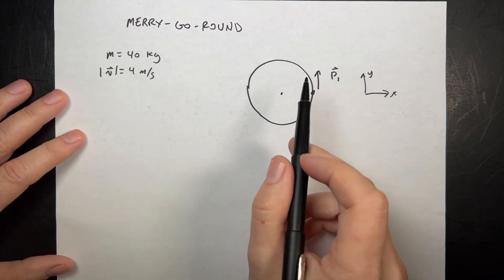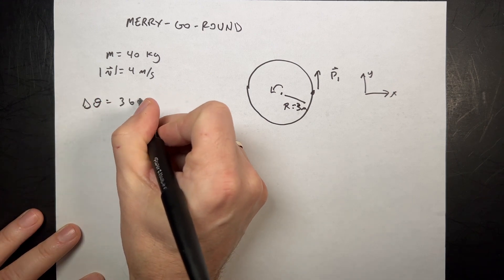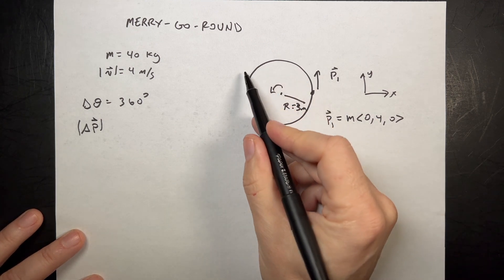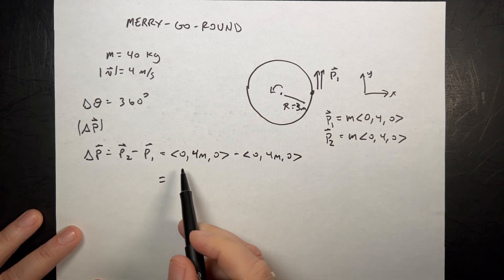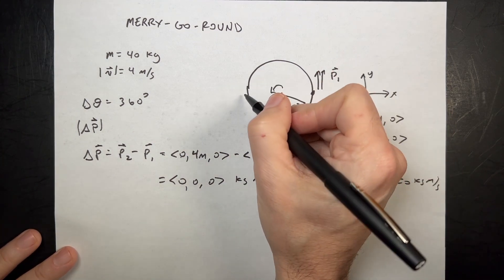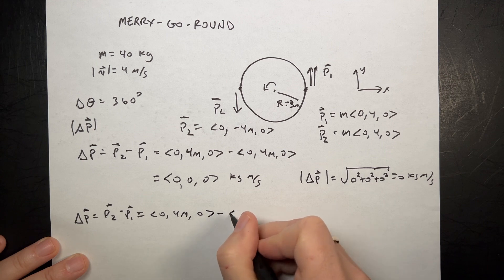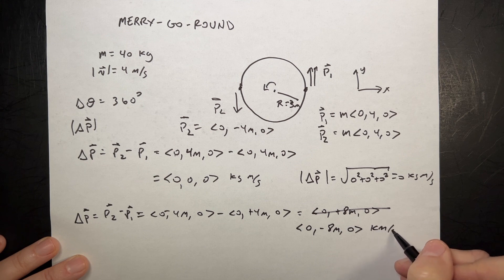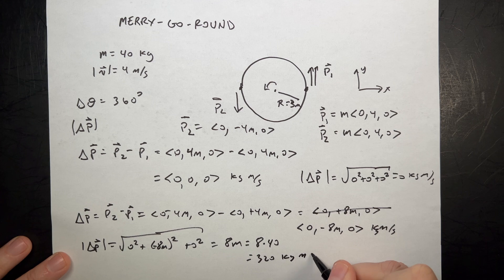Physics Problem: Change in momentum on a merry go round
A child of mass 40 kg is moving around on the edge of a merry go round with a magnitude of velocity of 4 m/s.  What is the magnitude of the change in momentum for one complete rotation?  What is the change in magnitude of momentum for half a rotation?